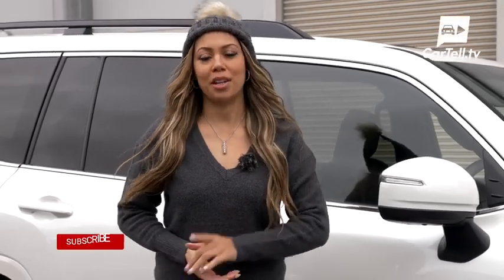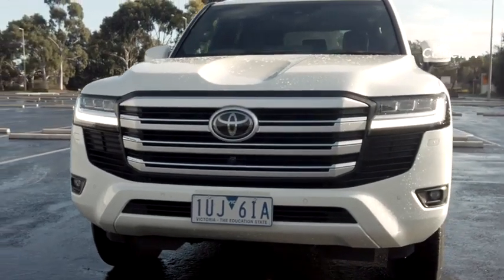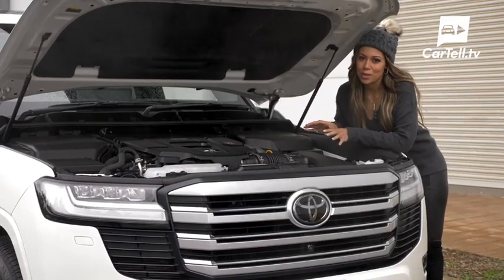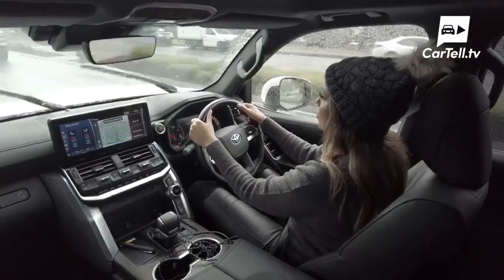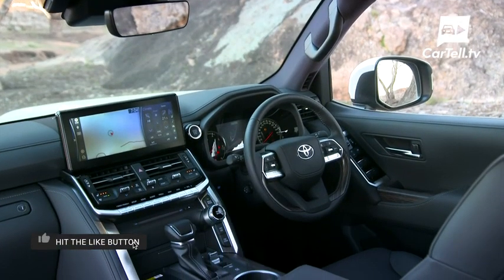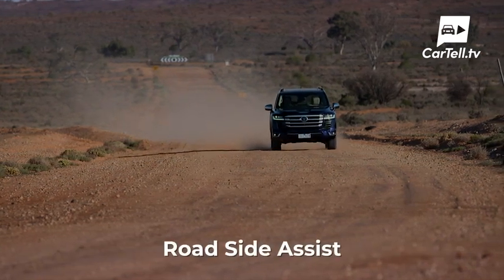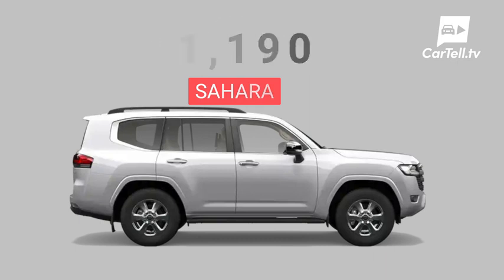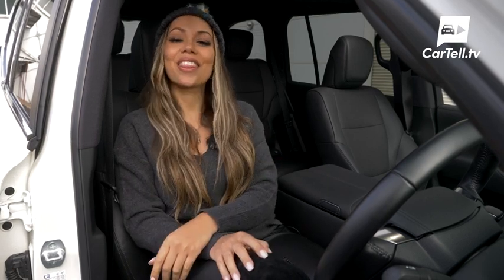luxury cars Land cruiser